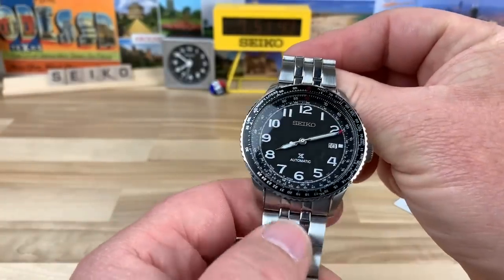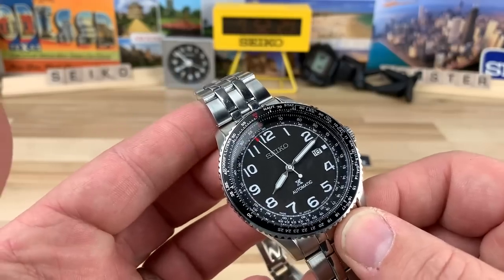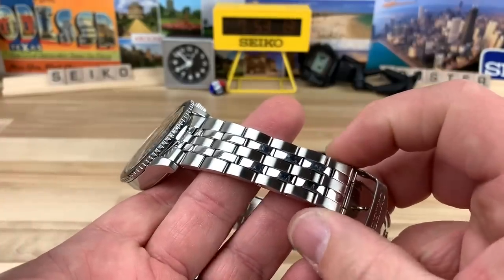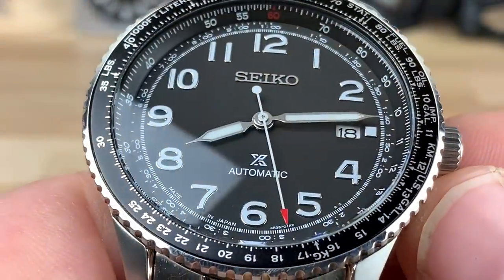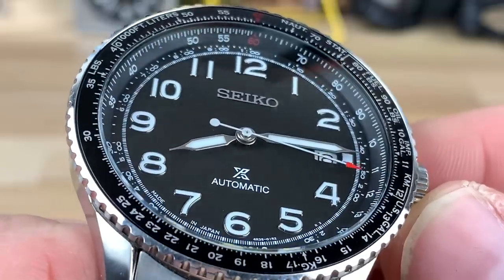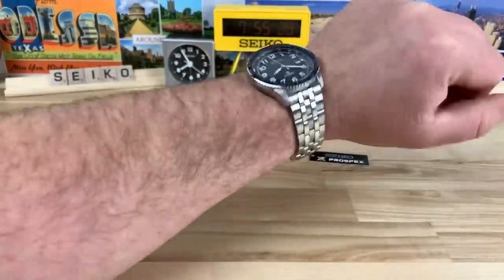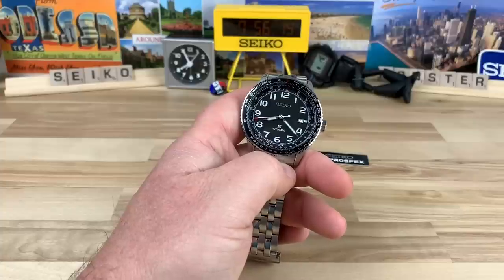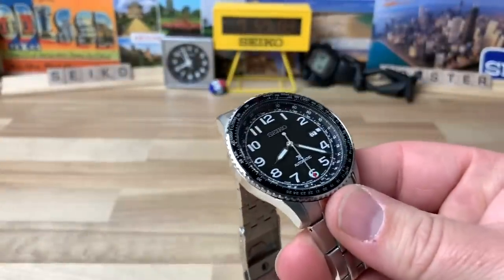Seiko srpb57 (flight watch)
Big thanks to Justin for lending in his personal srpb57j1 flight style watch, slide rule always looks great on wrist. Sure it’s 44mm but it plays nice and has presence.